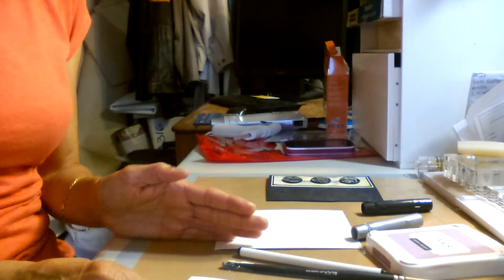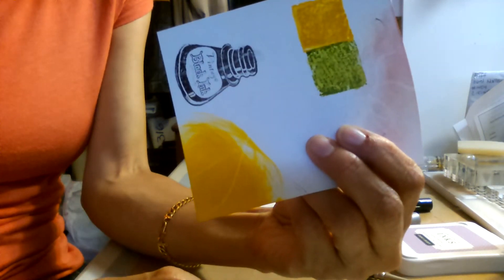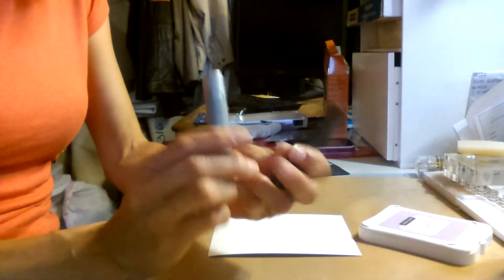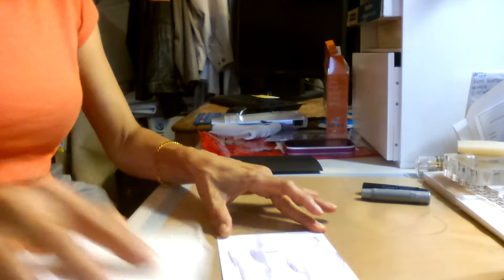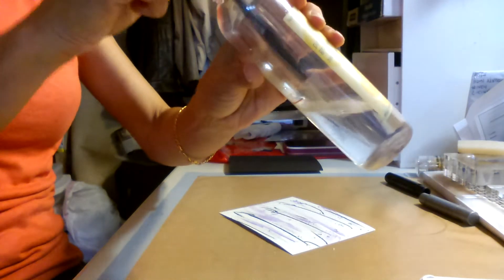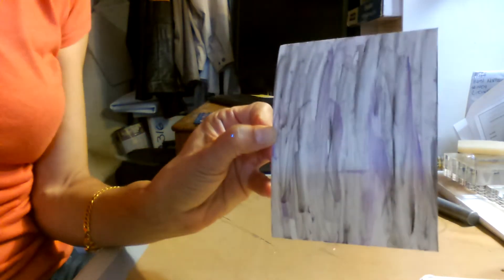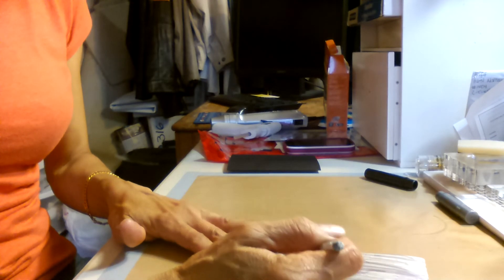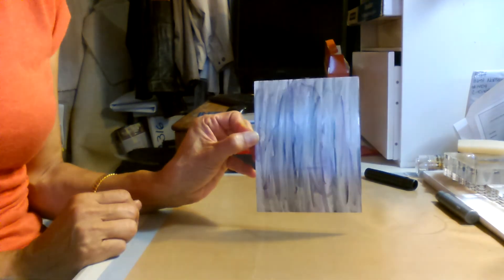Streaky multi-colored background tutorial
This is a tutorial using gelatos, glossy cardstock, water and ink to make a streaked multi-colored background. Please forgive the technical difficulties.